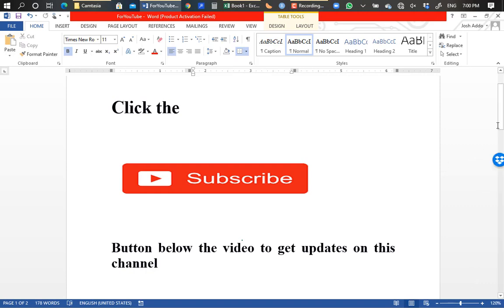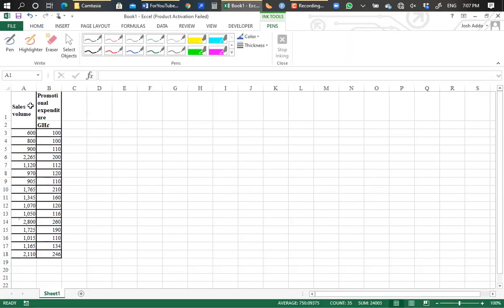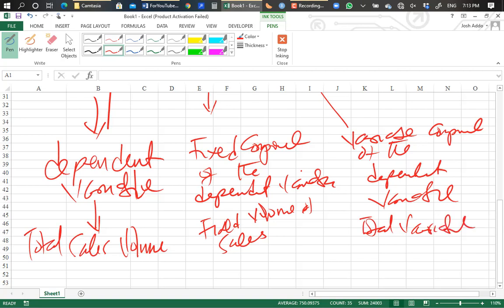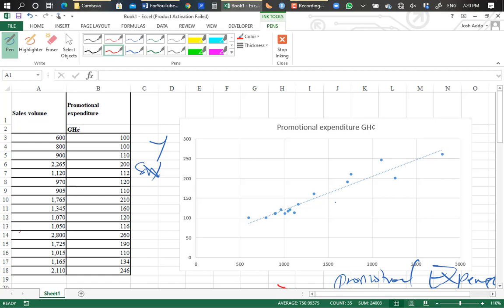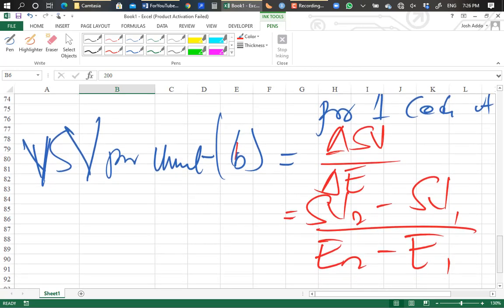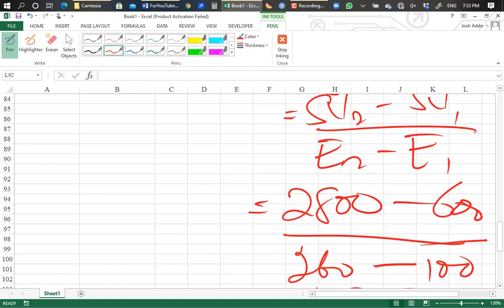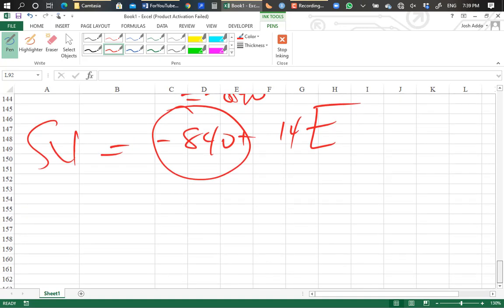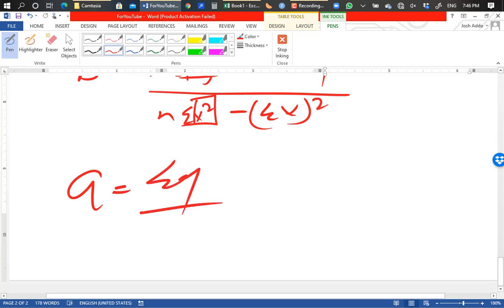Forecasting for Managerial Decision Making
Forecasting
High-Low Method
Management Accounting
Cost Accounting